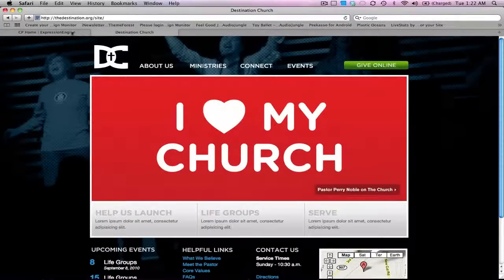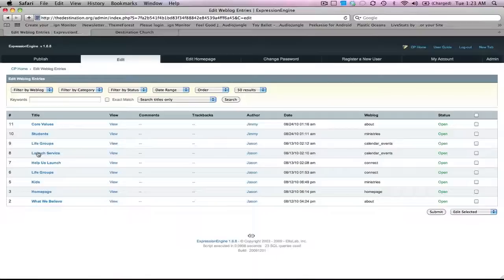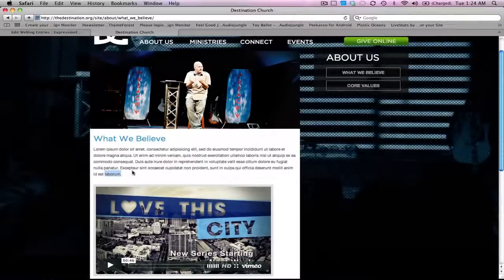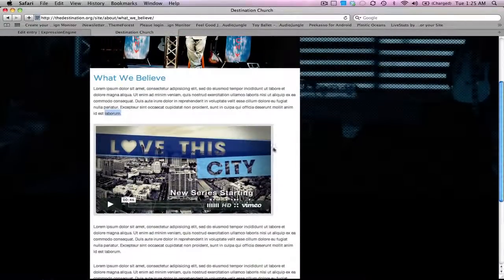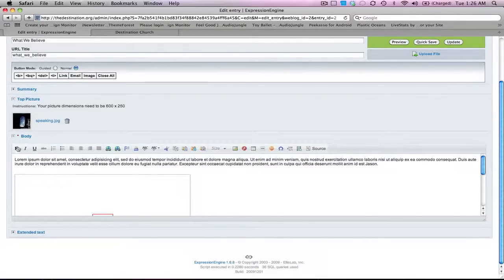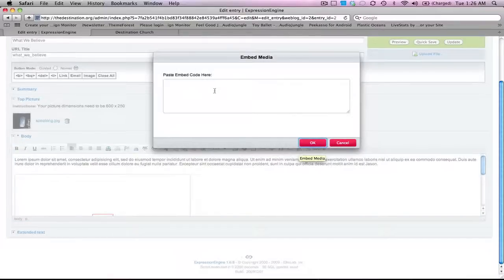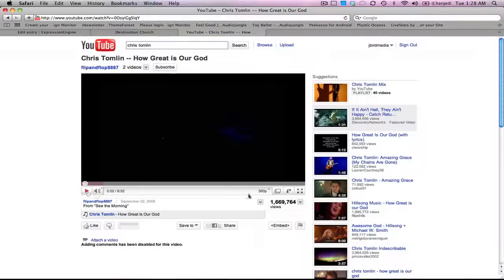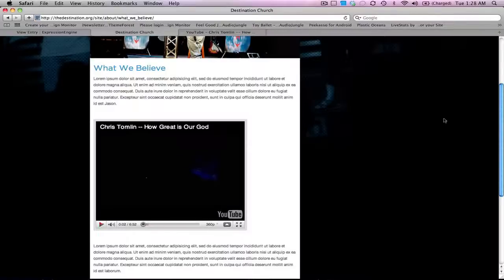How to edit your website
A how to video for making changes to your website using Expression Engine.